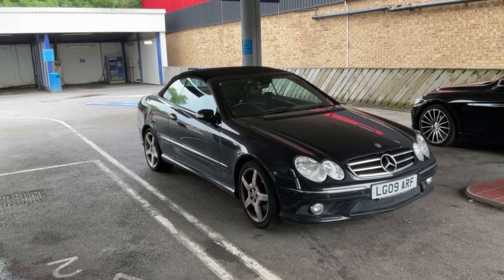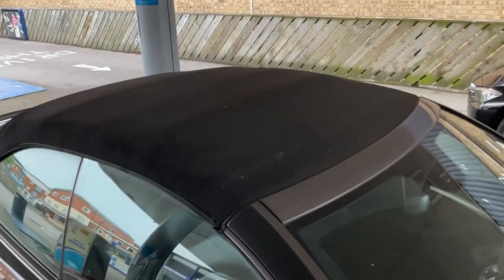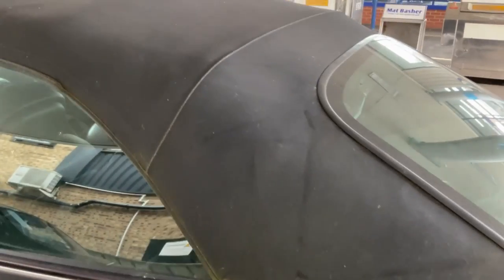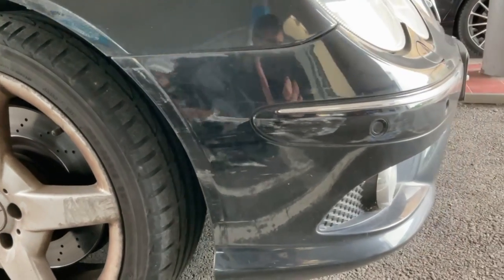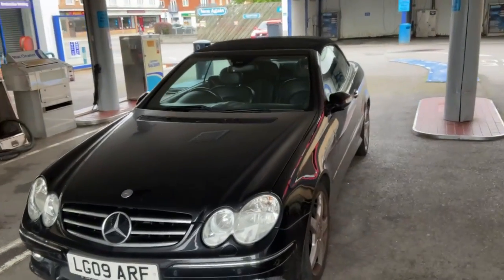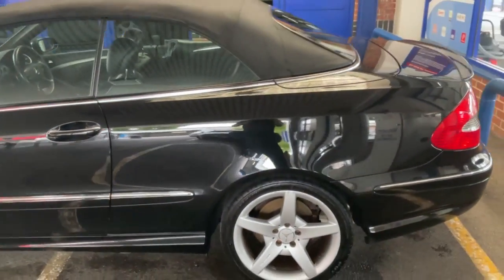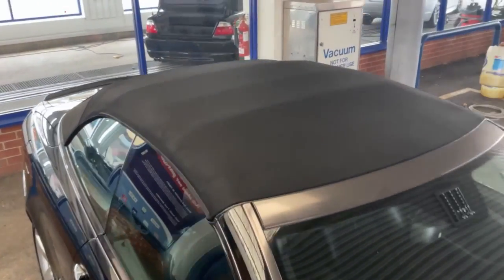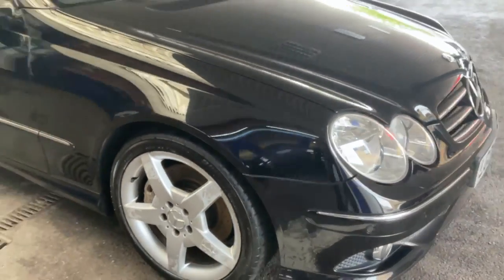Mercedes-AMG | Convertible Roof Clean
This Mercedes hadn't been washed for a year and the roof was looking the worse for it, so it was brought to us for a cabriolet roof clean, waterproof protection, cleaning out the drains and refreshening the rubbers.

While the car had been parked up, it had collected a couple of scuffs on the front and rear bumper. Normally we would recommend a Smart Repair but in order to tidy them up until a later date, we carried out a cosmetic repair and some paintwork correction.